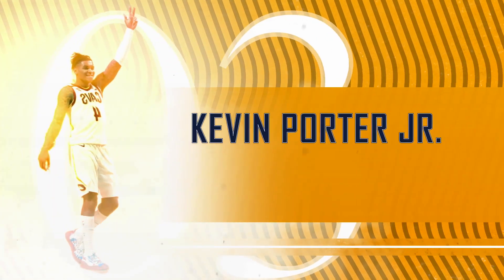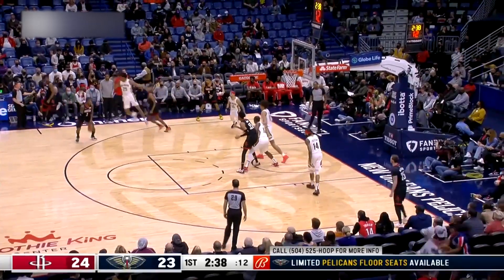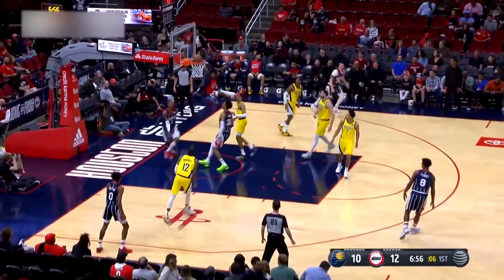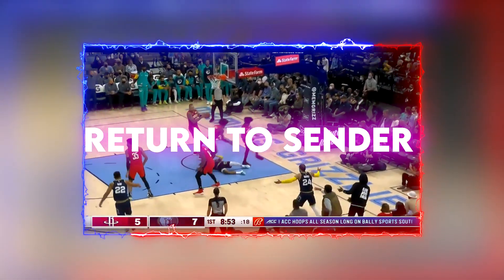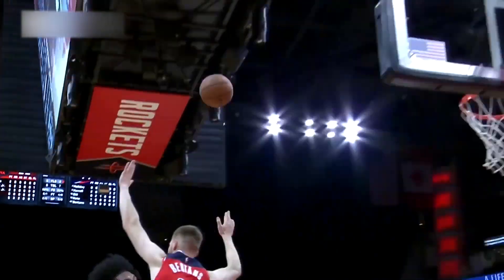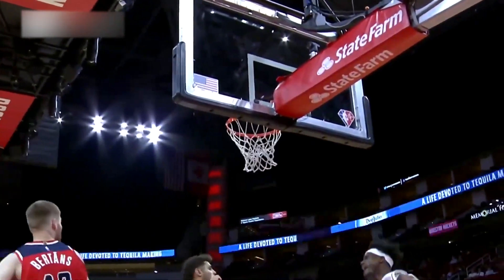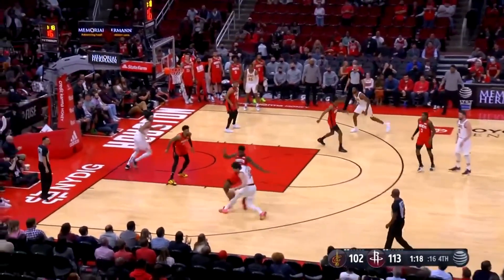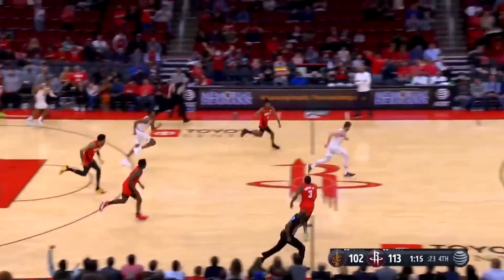Unbelievable Kevin Porter Jr Highlights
In this video, we will be reviewing some jaw-dropping Kevin Porter Jr highlights! From his ridiculous slams to his insane dunks, KPJ is one of the most explosive athletes in the NBA.

If you're a fan of the Houston Rockets, then you need to watch this video! These highlights will leave you awe-struck and wanting more.
n this video, we take a look at some unbelievable Kevin Porter Jr Highlights. From incredible dunks to jaw-dropping blocks, Ankle-breakers, these are some of the most amazing plays you'll ever see!

If you're a basketball fan, this video is a must-watch! Unbelievable Kevin Porter Jr Highlights will leave you in awe of this incredible